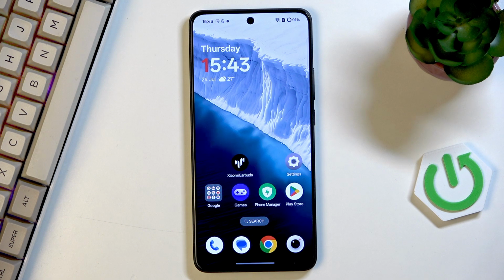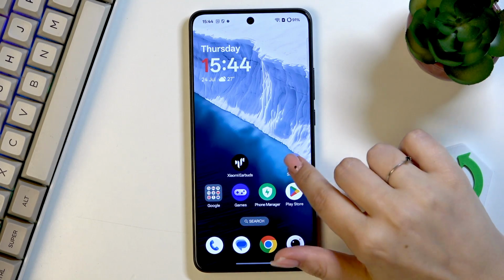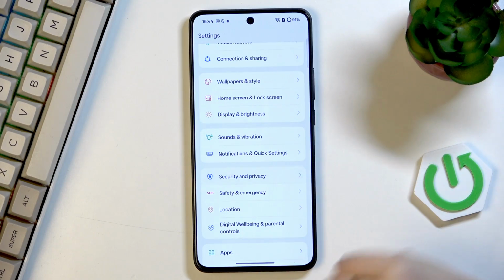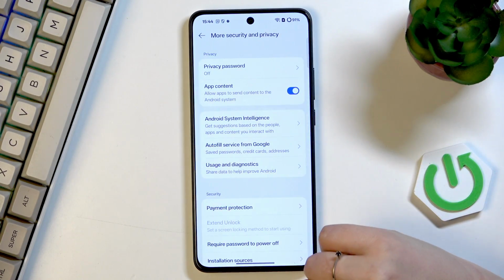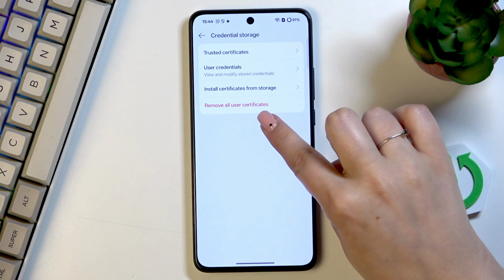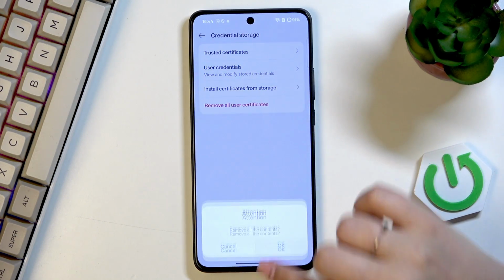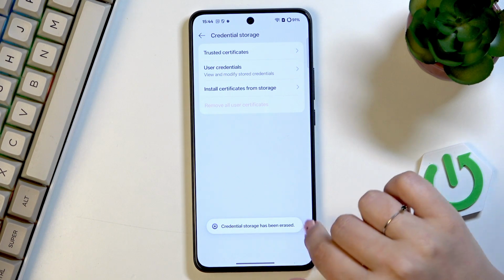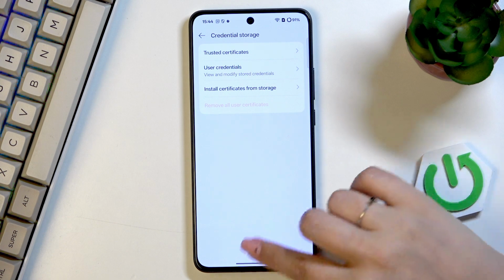OnePlus Nord CE 5 – How to Clear Credentials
If you need to remove saved certificates or clear credentials on your OnePlus Nord CE 5, this video will show you the exact steps. Learn how to access the security and privacy settings, find the credential storage section, and delete all user certificates from your device. Clearing credentials can help resolve security issues or remove outdated certificates, making your OnePlus Nord CE 5 more secure and ready for new connections. Follow along for a simple, step-by-step process that anyone can do, even if you are new to Android or OnePlus devices.

How to clear credentials on OnePlus Nord CE 5?
How to remove user certificates from OnePlus Nord CE 5?
Where is credential storage in OnePlus Nord CE 5 settings?

0:00 Introduction
0:10 Open Settings on OnePlus Nord CE 5
0:15 Go to Security & Privacy
0:23 Find Credential Storage
0:32 Remove All User Certificates
0:37 Confirm and Finish